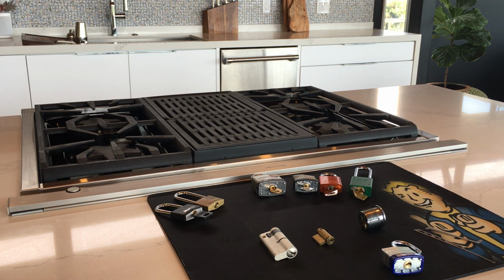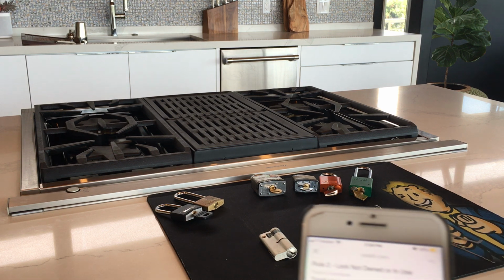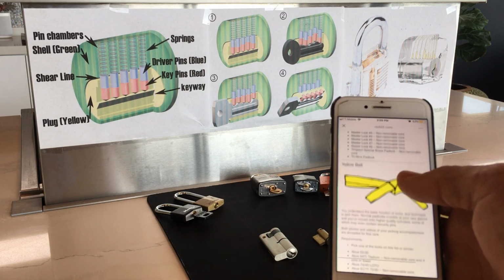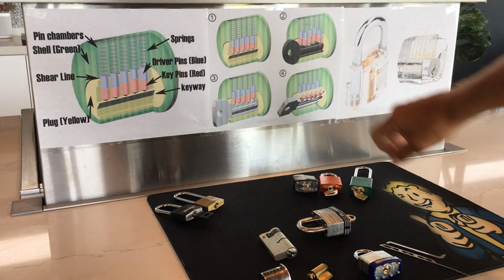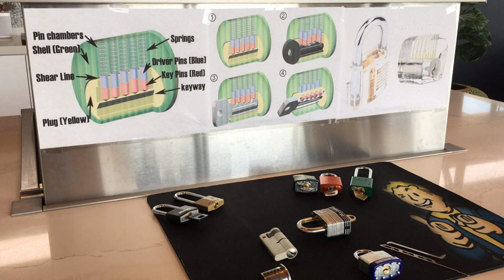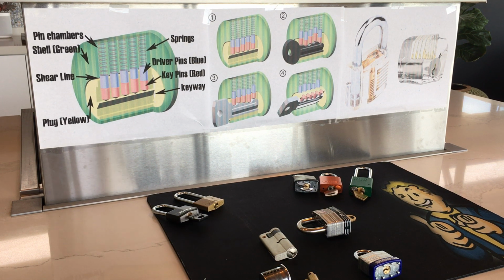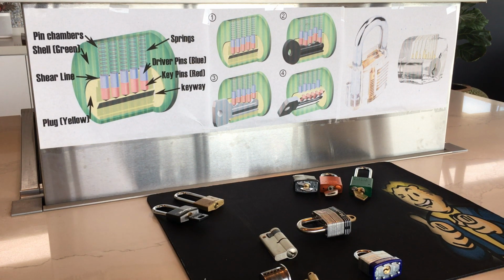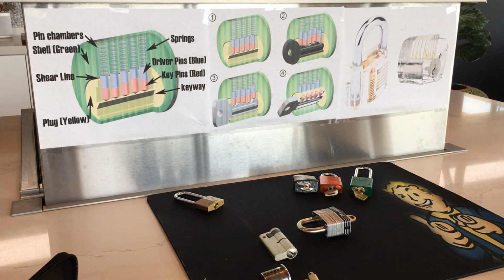How To Pick a Lock | Beginners class | White Belt | Part 1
White belt and how locks work and basic intro